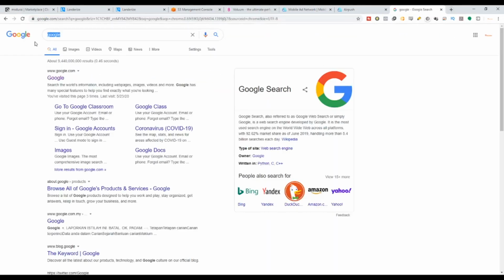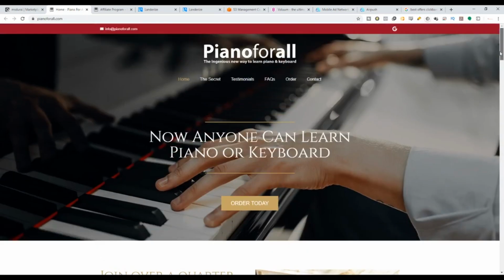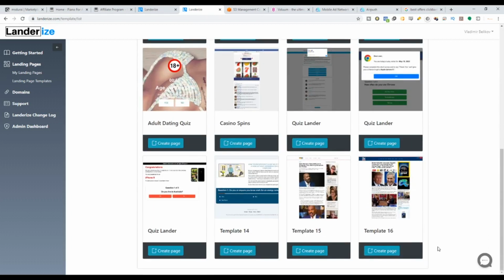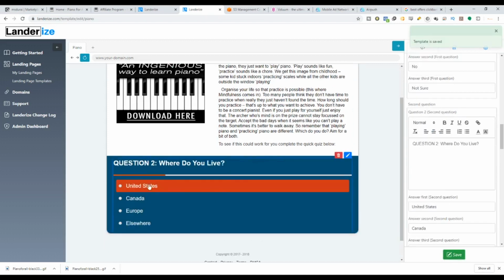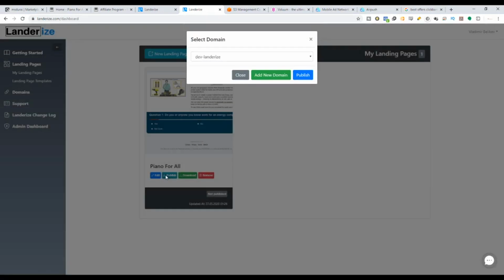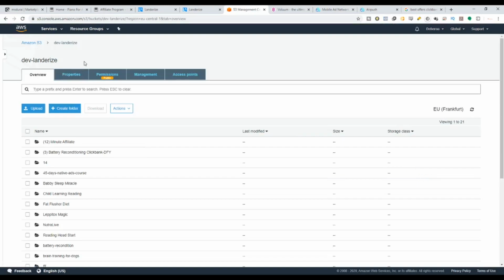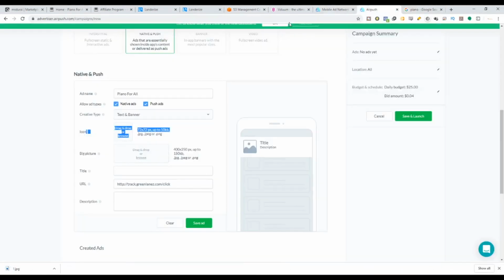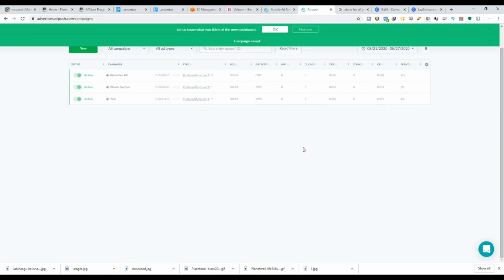How to make $100 a Day on Clickbank using Airpush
Do you want to know how you can make $100 a day on Clickbank using Airpush? Watch this native ads tutorial, and learn how you can start making money online with native ads.

In today's affiliate marketing tutorial we are going to build a native ads campaign step by step using Airpush as our traffic source and an offer from the Clickbank affiliate network.

More than 140,000 apps and the world’s leading advertisers rely on Airpush to deliver the industry’s highest performance, driven by exceptional ad formats and targeting technology. Founded in 2010 by mobile advertising veterans, the company has approximately 250 employees and offices in Los Angeles and Bangalore, along with sales regions in all major markets.

The AirDSP™ self-serve advertising platform enables clients to purchase inventory from the Airpush mobile ad network and all major mobile RTB exchanges using a single, world-class interface.

Clients can easily create and manage mobile ad campaigns across both Android and iOS, access incredibly detailed analytics, and optimize campaigns using our revolutionary Optimizer tool.

There’s a reason that more than 140,000 apps use the Airpush SDK — our developers earn the highest eCPM’s in the industry and get paid weekly.
If you want to know how to run native ads in 2020 you should keep an eye out on the Dijs University Youtube channel because we will be putting out more content on how to create native ads campaigns using Clickbank.